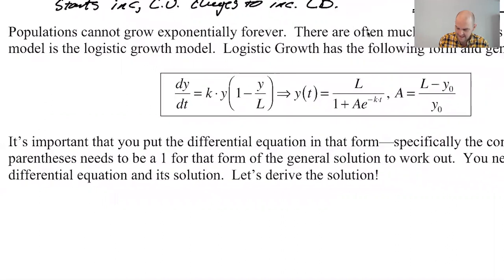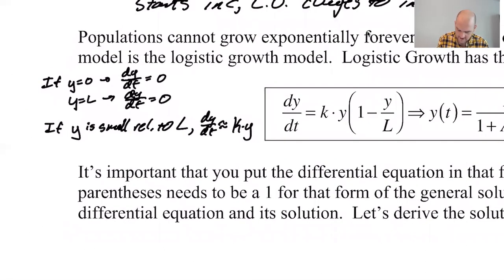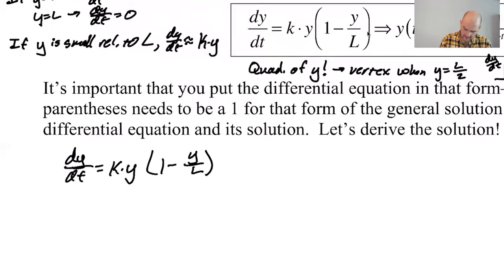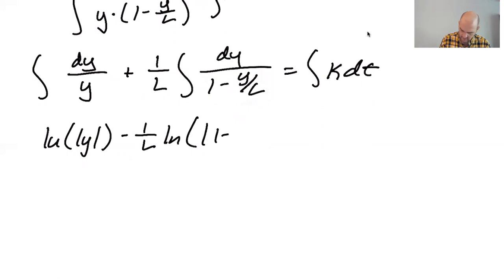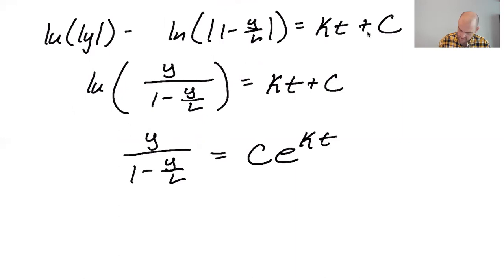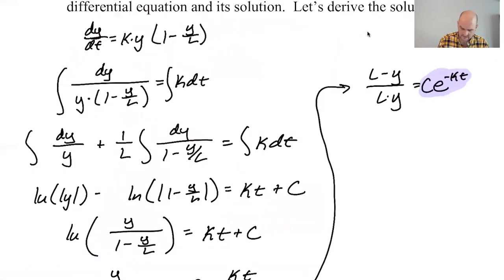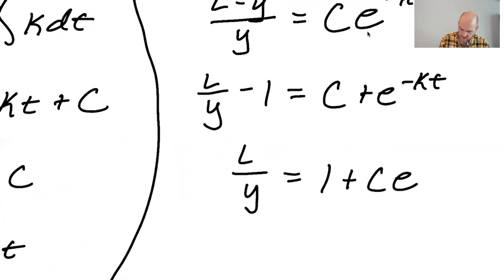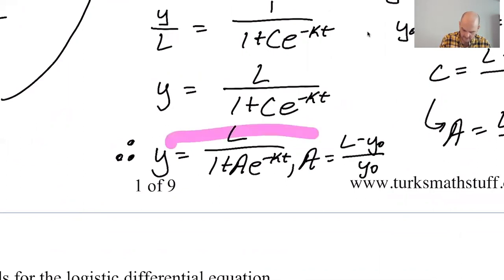Solution to the Logistic Differential Equation pg 1, pt 2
Topics: what to memorize for the solution to the logistic differential equation; solving the logistic differential equation; don't do that every time!  Finding the limit, finding k, the growth constant, finding A.